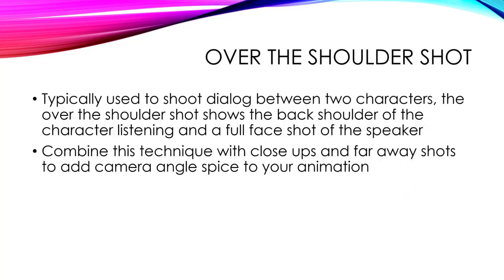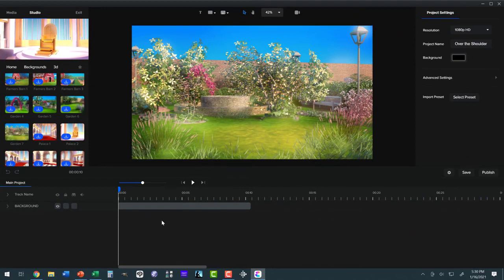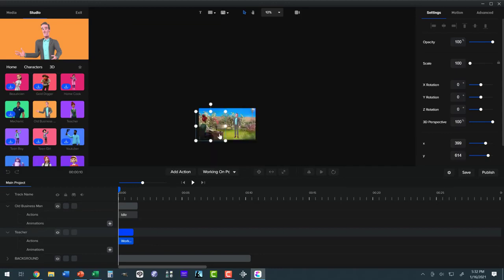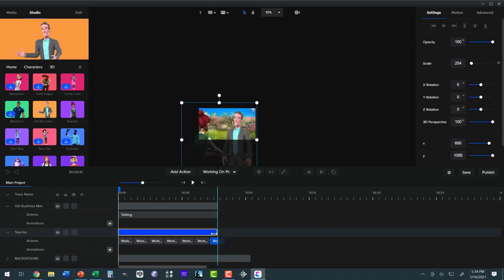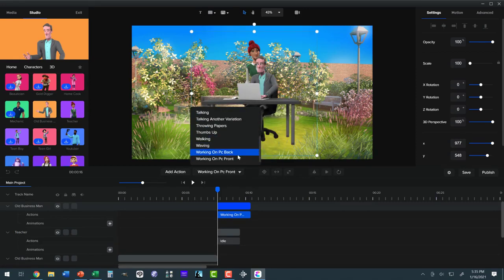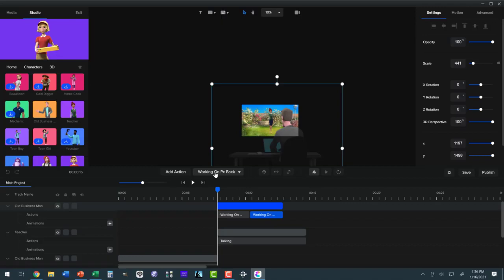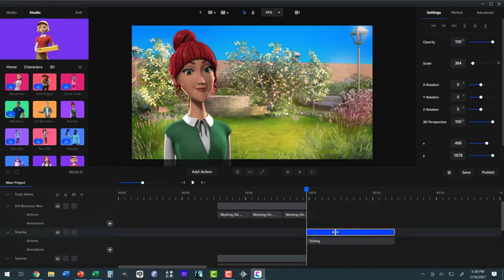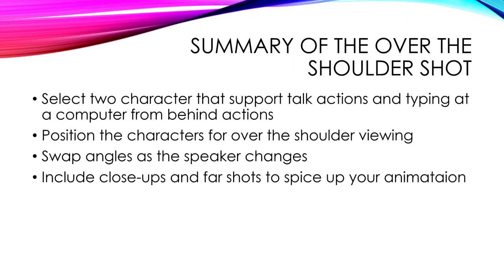Over the Shoulder Shot in CreateStudio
Used primarily to shoot dialog between two characters, this lecture demonstrates the implementation of the cinematographic technique in CreateStudio.

---Brian